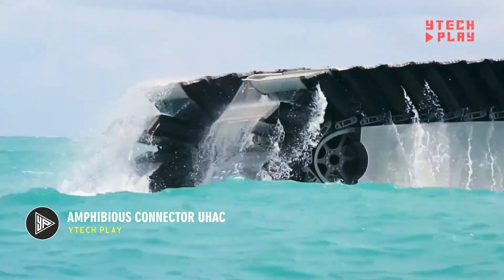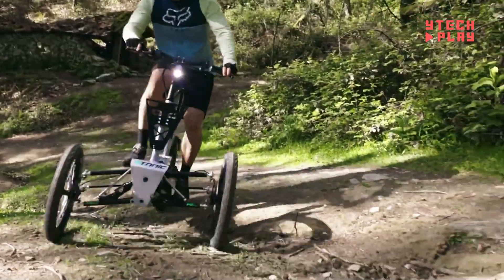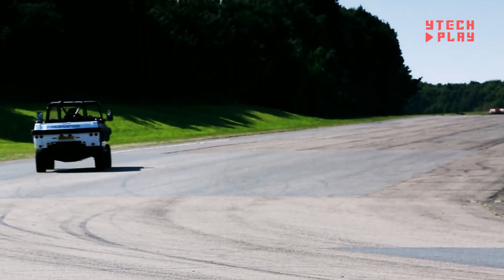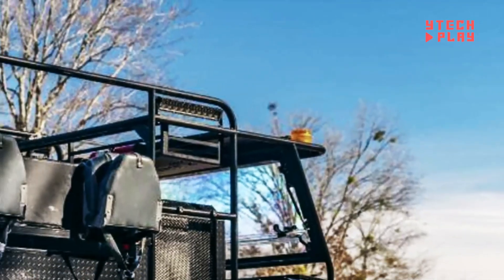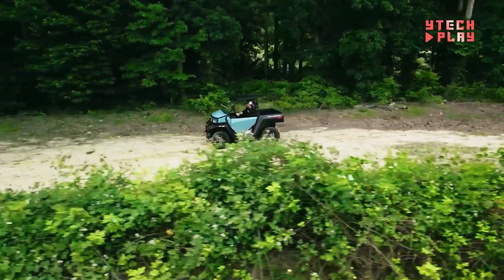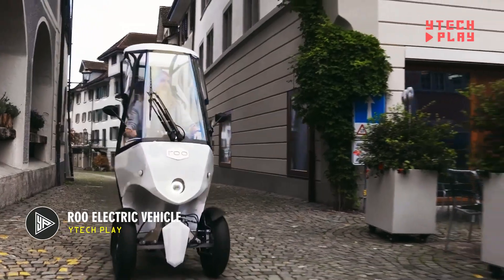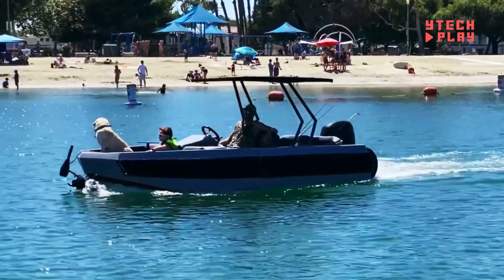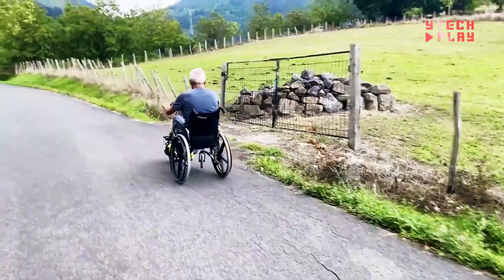12 Amazing Vehicles That Will Make You Say Wow 😱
We showcase 10 jaw-dropping vehicles that are sure to leave you speechless. From futuristic designs to incredible engineering feats, these stunning machines will make you say "wow" at every turn.

Contents of this video:

00:00 INTRO
00:15 AMPHIBIOUS CONNECTOR UHAC
01:15 ETNIC FST EVO
02:16 VELECO FASTER MOBILITY SCOOTER
03:43 GIBBS HUMDINGA
04:56 HYDRATREK XTB-66 ATV
06:08 PATROL TRACK MINI
07:18 KANDI COWBOY E10K
08:37 BOOMERBUGGY SPLIT
09:42 ROO ELECTRIC VEHICLE
10:40 WATERCAR EV HYBRID
11:54 GIBBS AQUADA
12:47 ETNIK HANDBIKE